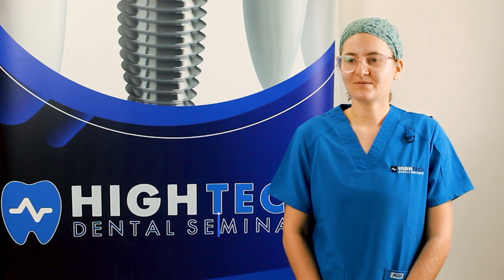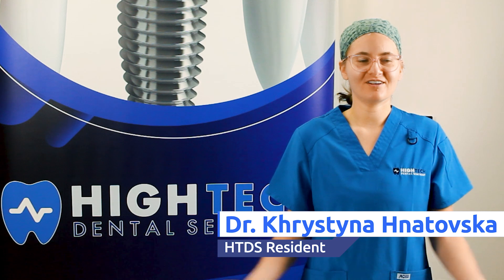Real-Life Dental Implant Training: Dr. Hnatovska's Experience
In this video, Dr. Khrystyna Hnatovska shares her incredible journey through our course. From mastering guided surgeries to gaining hands-on experience with real-life patient cases, she discusses how this training exceeded expectations.

Our expert instructors and dedicated staff provide a supportive, detail-oriented learning environment that prepares you to confidently place dental implants and handle future cases with precision.

Ready to elevate your skills and take the next step in your dental career?